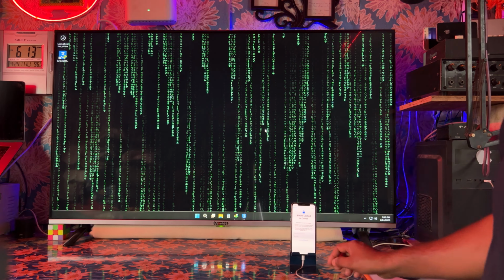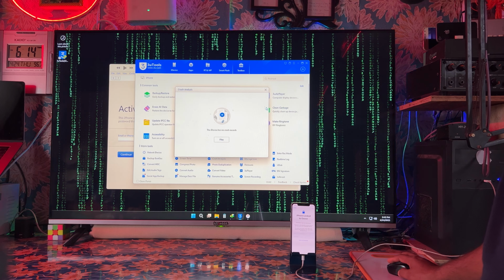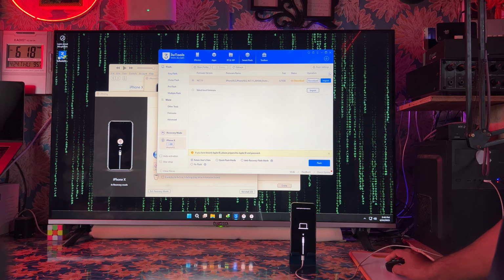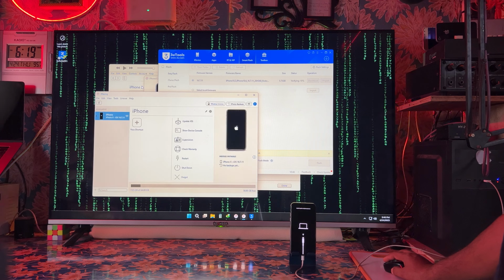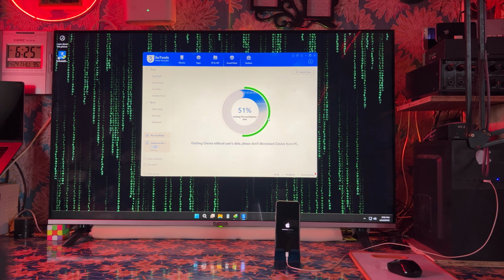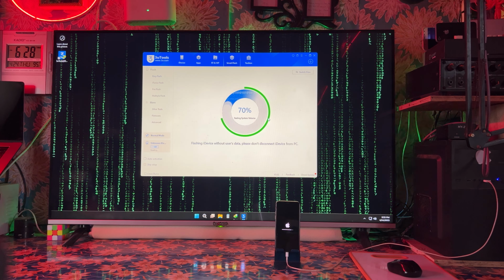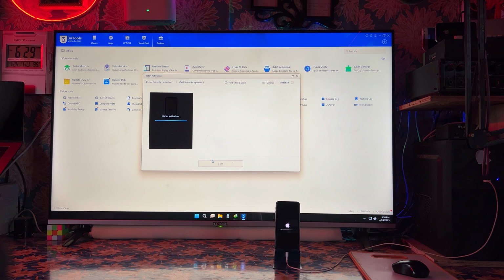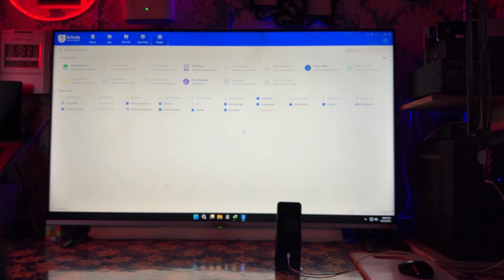Unlocking iPhone Hidden Features: You Didn't Know Existed-Remove Locked to Owner With Computer Free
Unlocking iPhone Hidden Features: You Didn't Know Existed-Remove Locked to Owner With Computer Free iCloud Activation Bypass Secrets: Unlock Your Old iPhone the Easy Way (No Jailbreak) [2025]

Locked out of your iPhone due to iCloud Activation Lock? Don't worry! In this video, I'll show you the latest and easiest methods to bypass iCloud activation in 2025—without jailbreaking your device. Whether you’ve forgotten your Apple ID or bought a second-hand iPhone with an activation lock, this step-by-step guide will help you unlock your device safely and legally.

🔑 What You'll Learn in This Video:
✅ How iCloud Activation Lock Works
✅ Legitimate Methods to Bypass iCloud Lock (No Jailbreak Required)
✅ Free & Paid Solutions for Unlocking Your iPhone
✅ Important Warnings to Avoid Scams & Risks